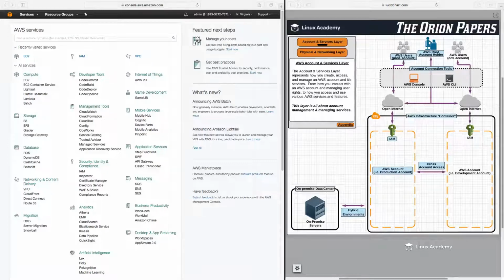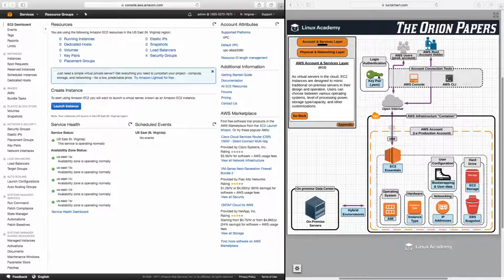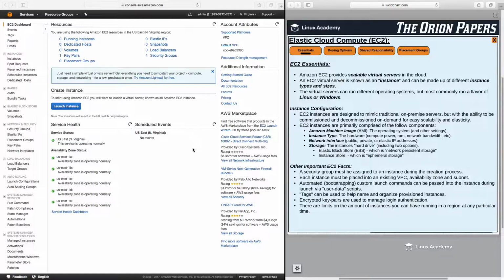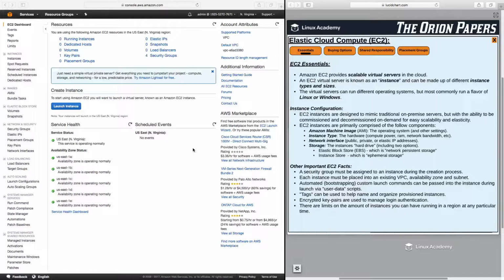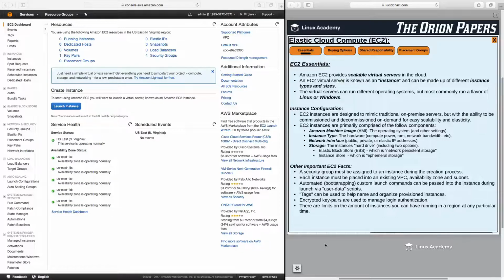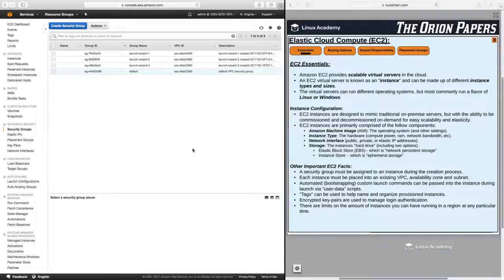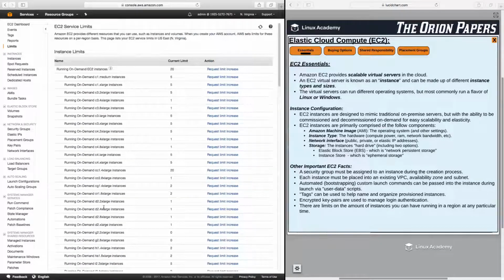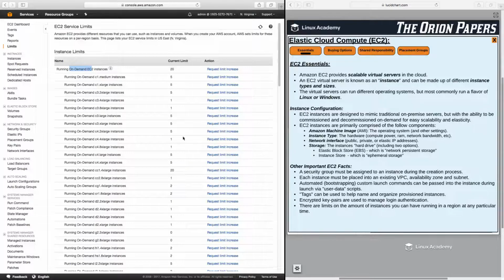19 EC2 Essentials AWS TUTORIAL FOR BEGINNER - CERTIFIED SOLUTIONS ARCHITECT ASSOCIATE FULL COURSE